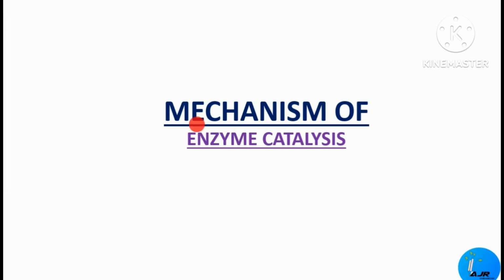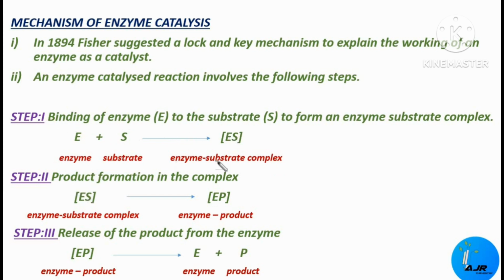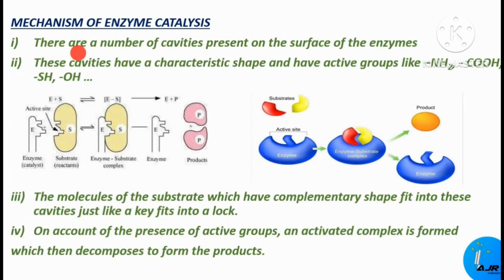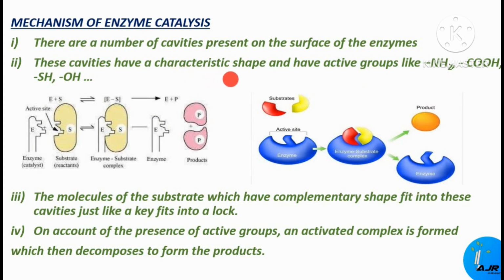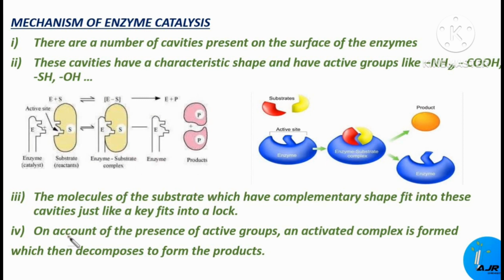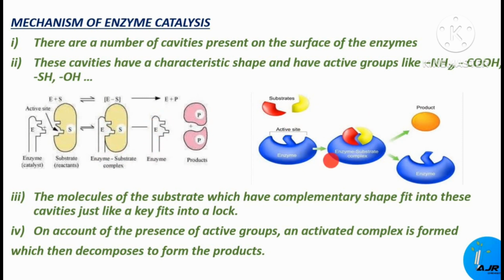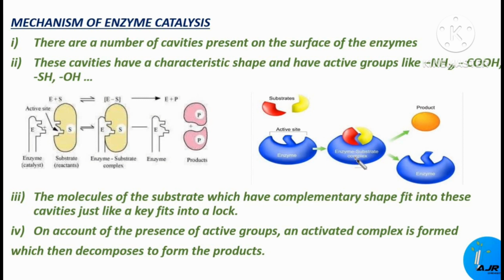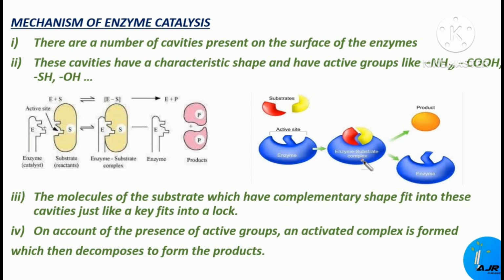MECHANISM OF ENZYME CATALYSIS | SURFACE CHEMISTRY | ajr chemistry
This video clearly explains the mechanism of enzyme catalysis using perfect pictures